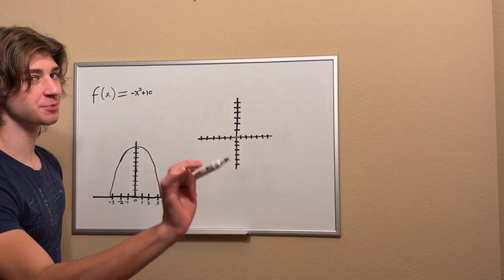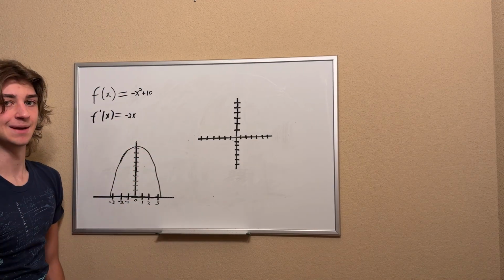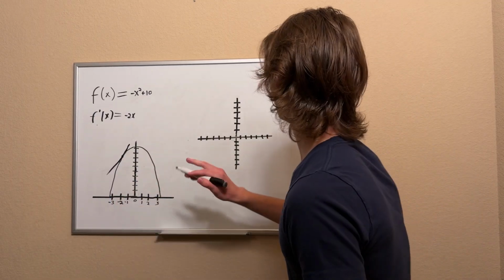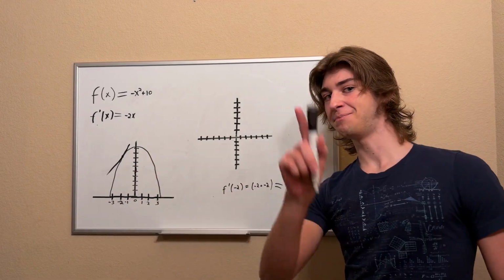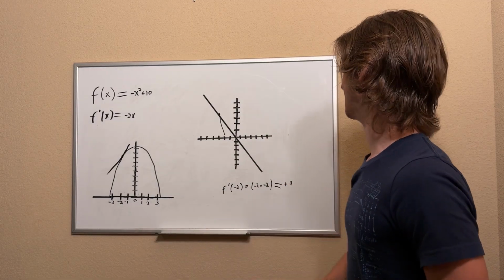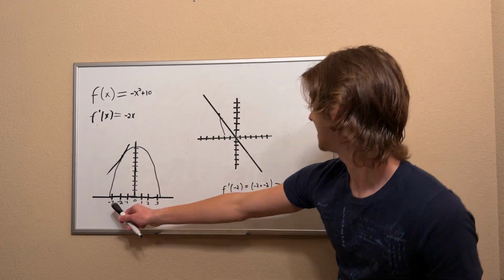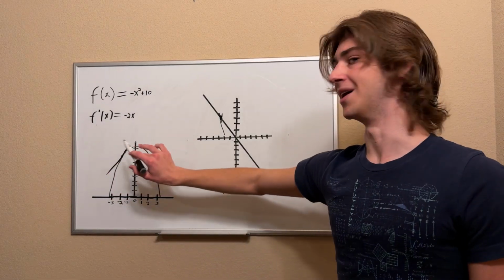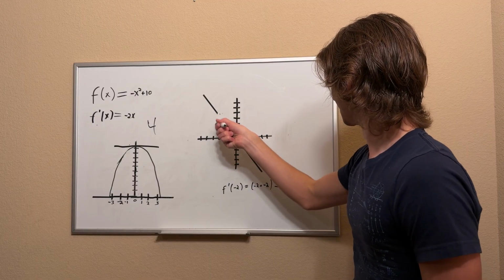Explaining Derivatives as a Concept